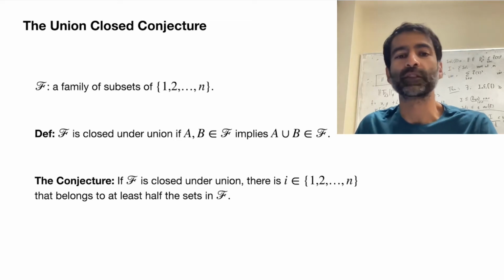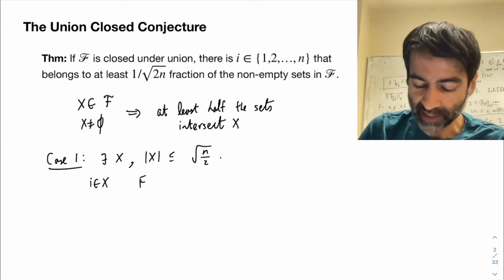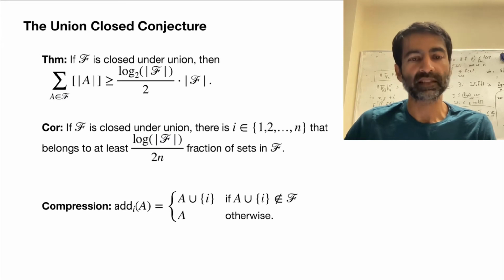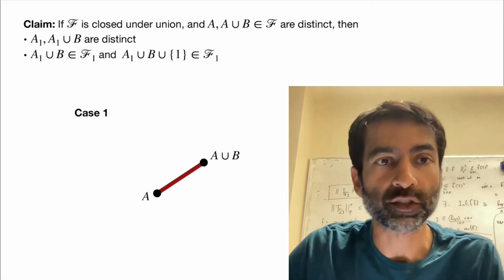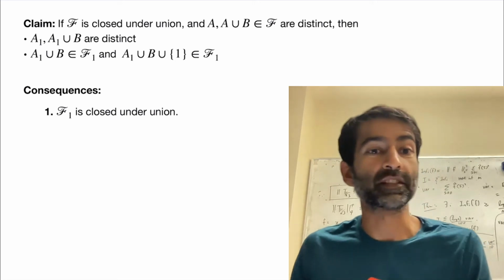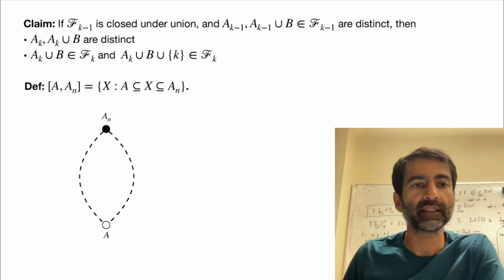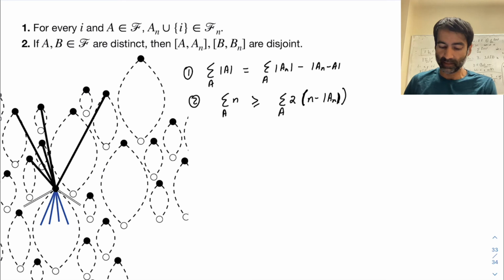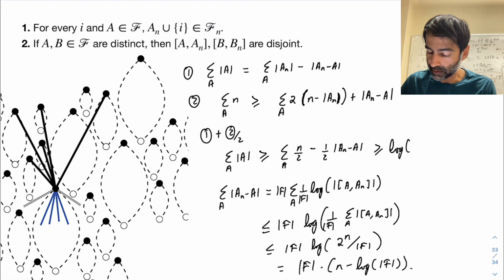The Union-Closed Conjecture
I discuss a couple of results about the famous union-closed conjecture The first result is something that Shayan Oveis Gharan figured out while I was giving an informal talk about the conjecture. The second result is from this paper